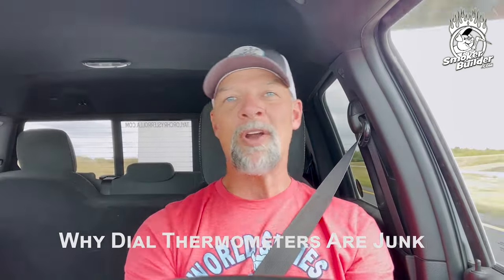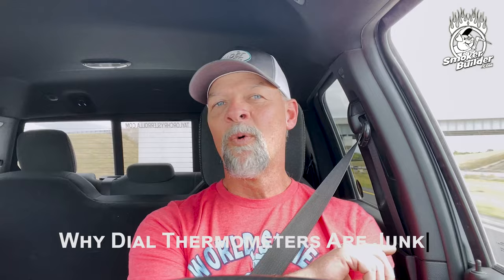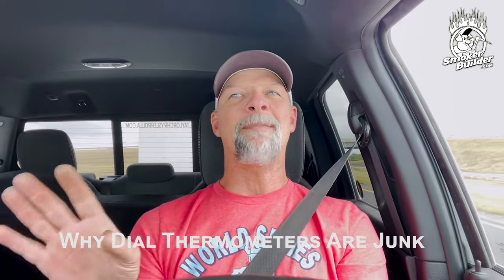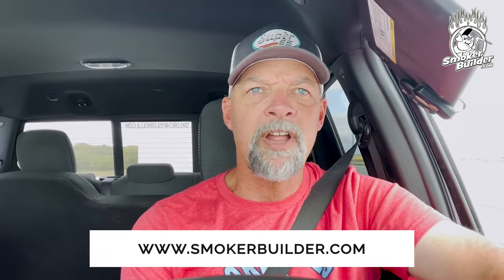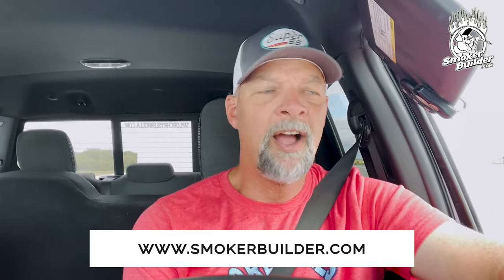Cooking Temperature: Why I Think Dial Thermometers Are Junk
If you want reliable temperature readings on your smoker, then this video is for you!
I've made my living making temperature happen since I was 19 years old in all kinds of food equipment and refrigeration systems so I guess you could say I've used a few thermometers in my time.
In this video I explain why dial type thermometers are unreliable and how I use them.
If you watch this video and want to know what thermometer you can use that is most likely to give you the best reading here's one I use personally:

Inkbird WiFi Meat Thermometer IBBQ-4T

If you’re interested in getting your new or next smoker go

On that page answer a simple question by choosing from the 3 options and I’ll help you get your smoker faster and easier than you ever imagined!
I can help you by building it for you or show you how to build it yourself!

Please give this podcast a review!